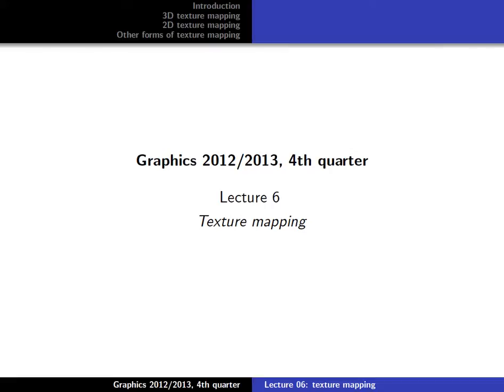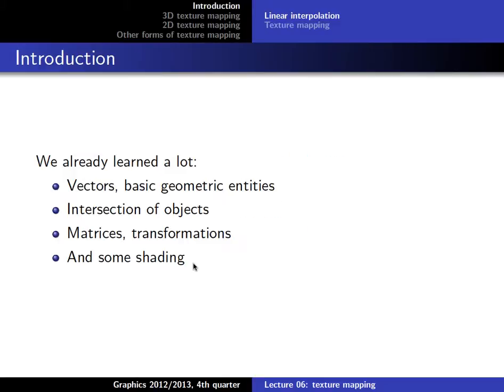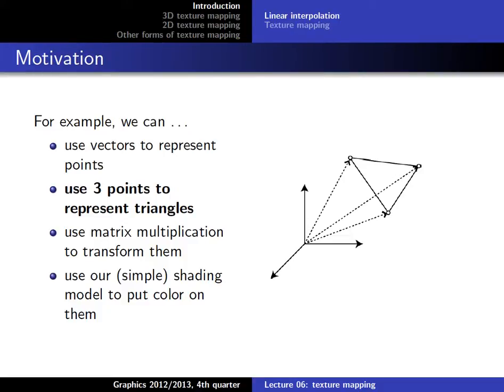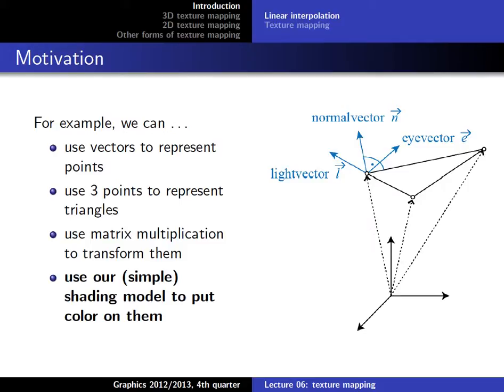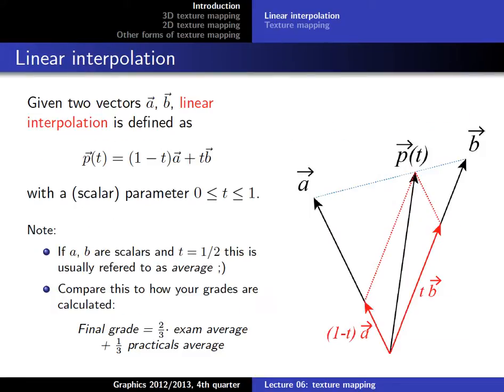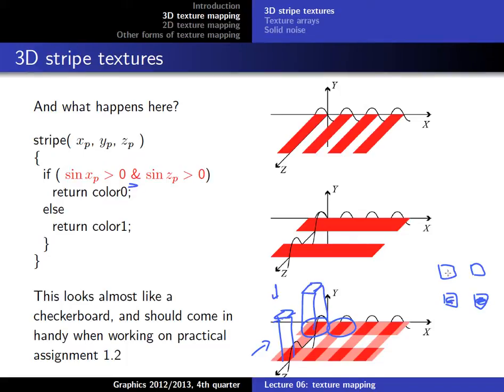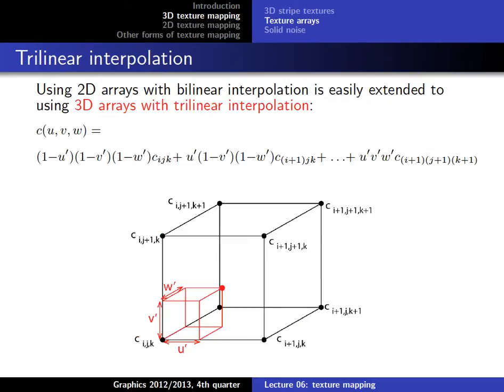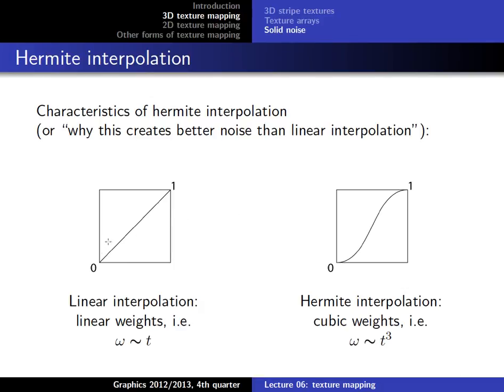Computer Graphics 2013, Lect. 6(1) - Texture mapping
Lecture 6, part 1: Texture mapping (May 16, 2013)